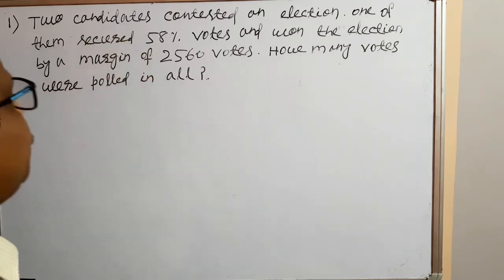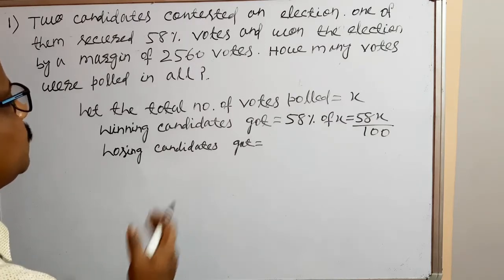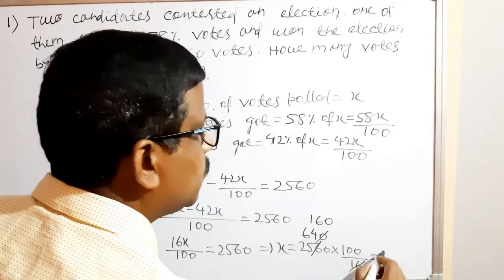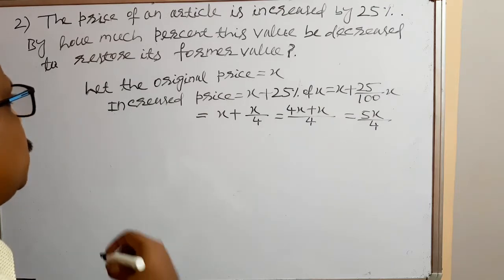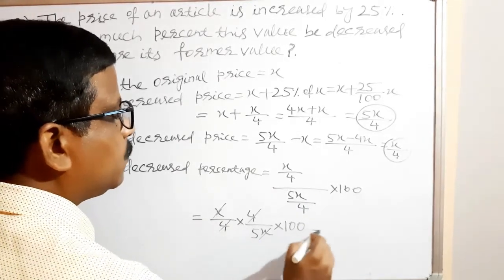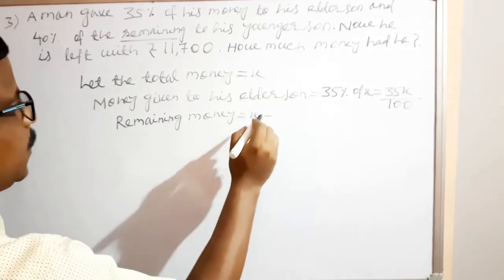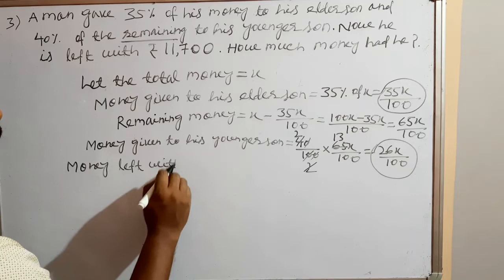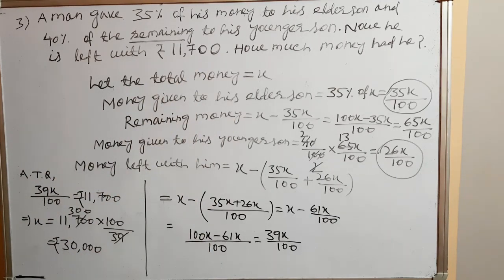CLASS 8 MATH PERCENTAGE ||PART-2